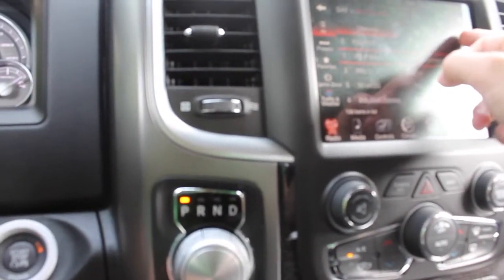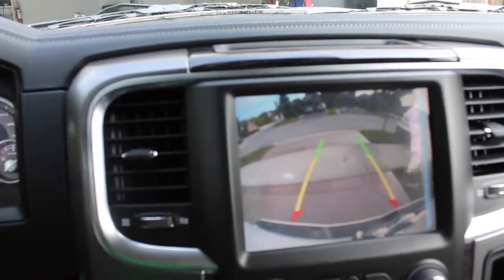2014 Dodge Ram 1500 Laramie Limited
WAS NOT PREPARED FOR THE VIDEO
PLEASE NO NASTY COMMENTS